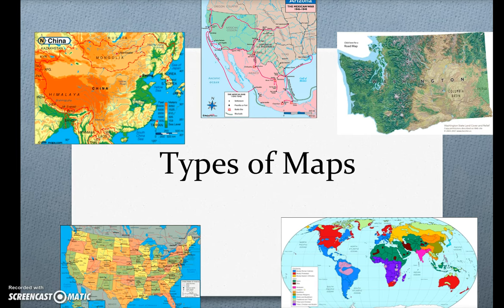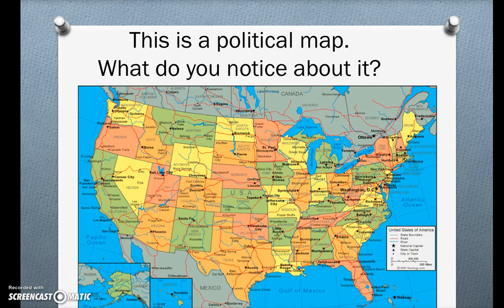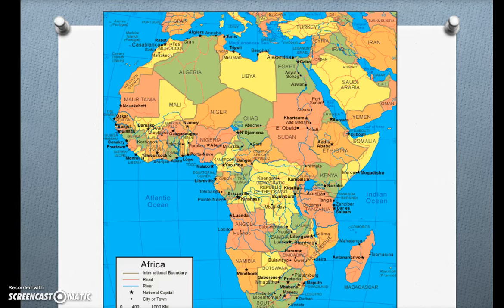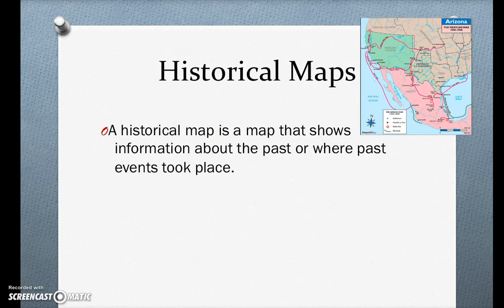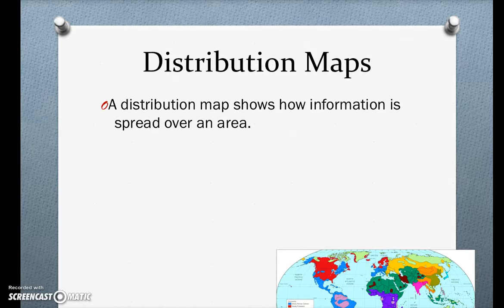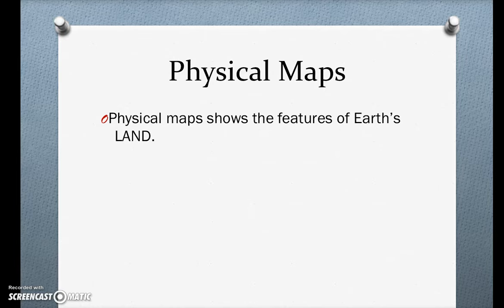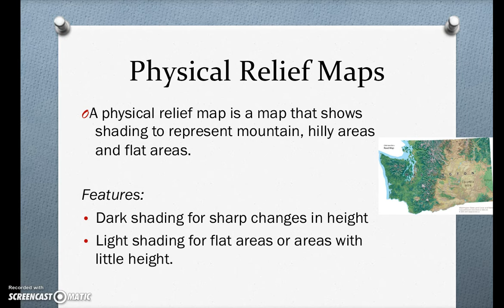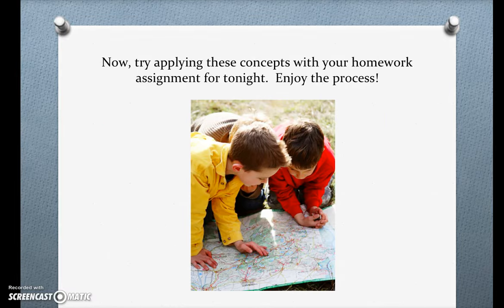Types of Maps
Types of maps lessons